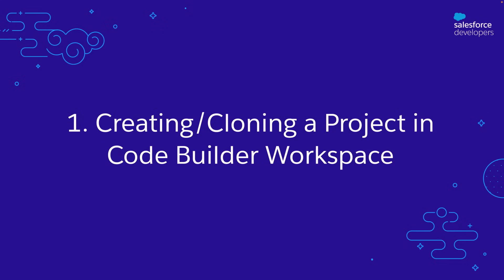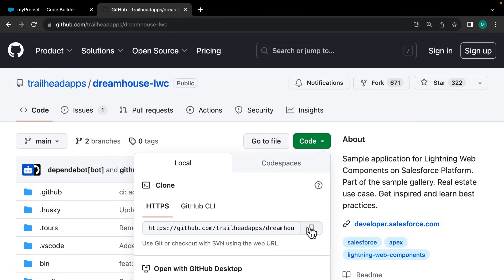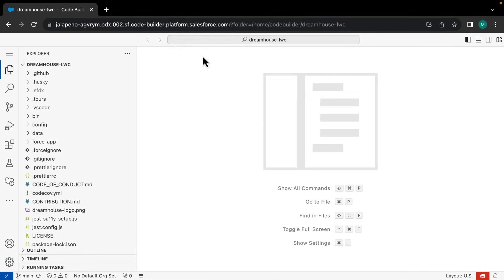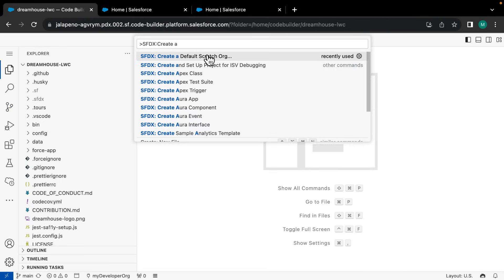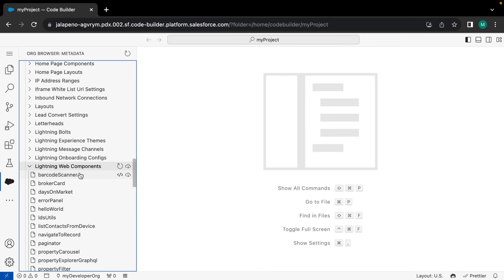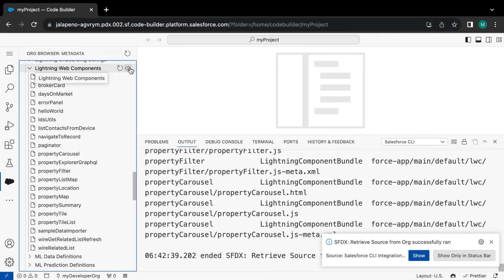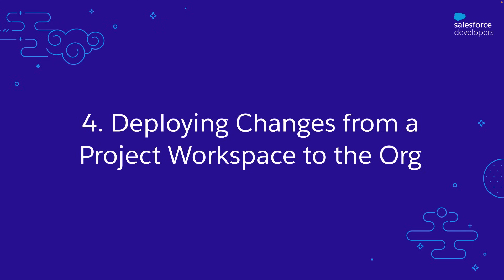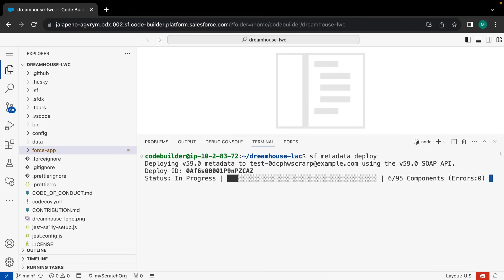Setting Up Your Development Workflow with Code Builder | Modernize Your Developer Tools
Salesforce Developers is here to get you started with Salesforce Code Builder, the web-based integrated development environment that has all the power and flexibility of Visual Studio Code, Salesforce Extensions for VS Code, and Salesforce CLI in your web browser.

In this second video of the series, you’ll discover the essentials of setting up your development workflow with Code Builder.

You’ll learn to:

-Scaffold a Salesforce project
-Connect your project workspace to Salesforce org
-Effortlessly retrieve and deploy metadata between your org and local project

This step-by-step guide featuring Lead Developer Advocate Mohith Shrivastava can help you elevate your development game!